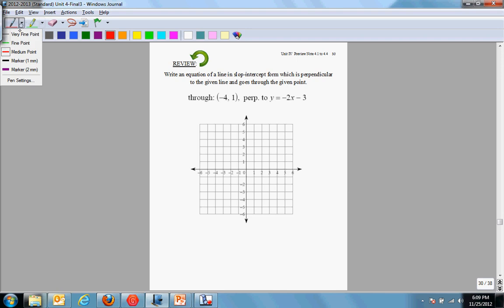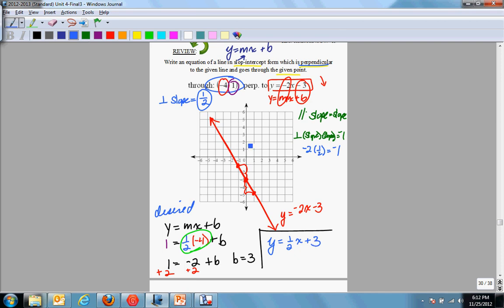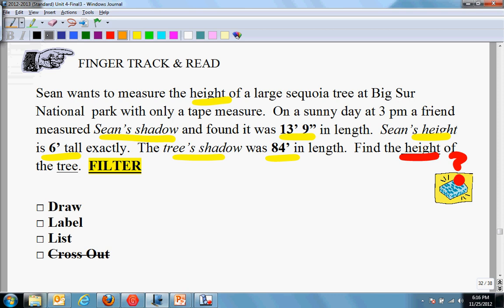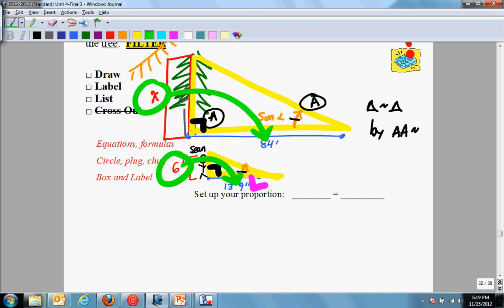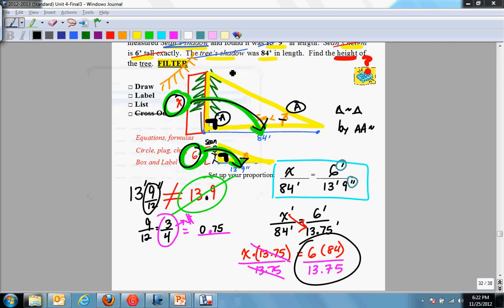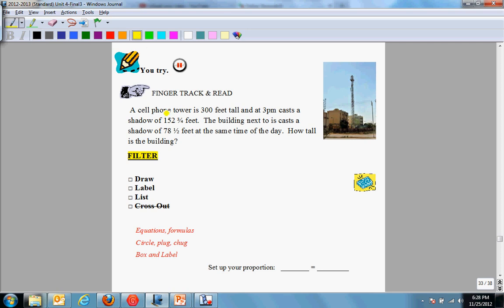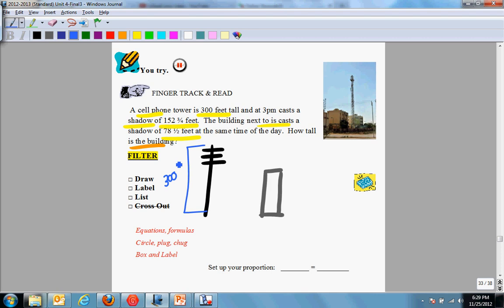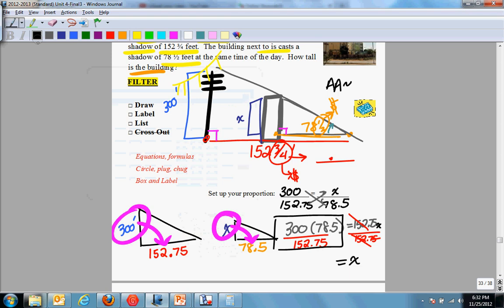Preview Video and notes 4 4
Preview video lesson 4.4